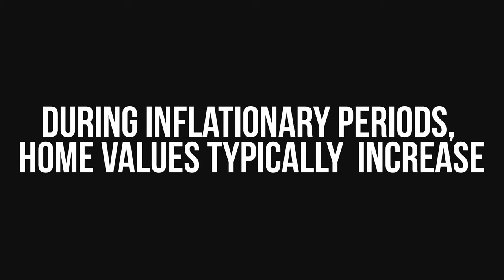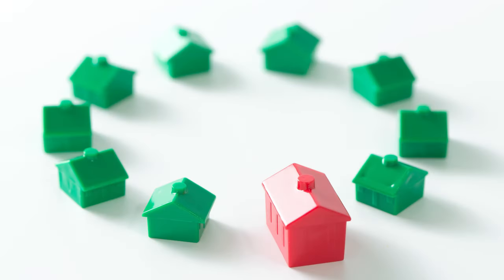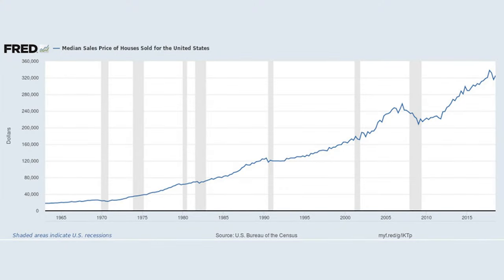How Does Inflation Effect the Real Estate Market?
My name is Todd Tramonte, and I've been a Real Estate Broker and Team Leader of the Todd Tramonte Home Selling Team in Dallas Fort Worth for the past 15+ years. If you need an expert, full-time, fully committed agent, call our team.